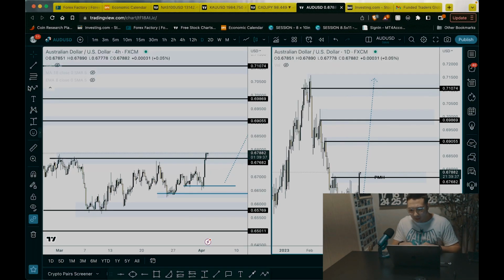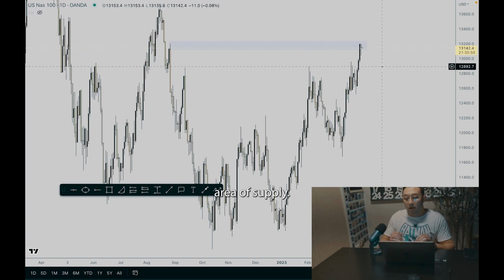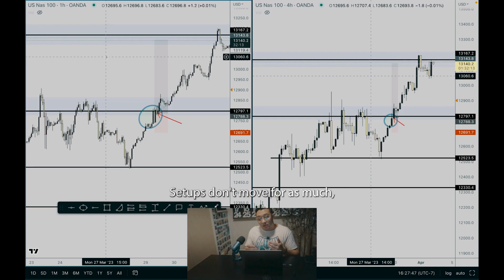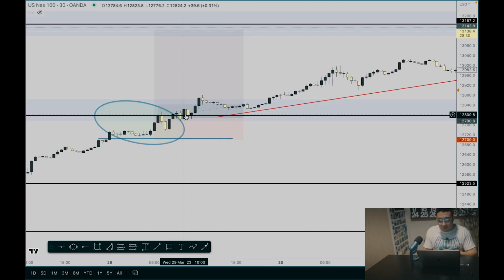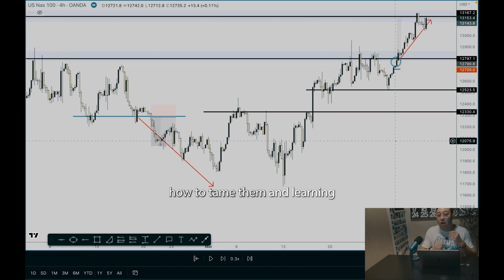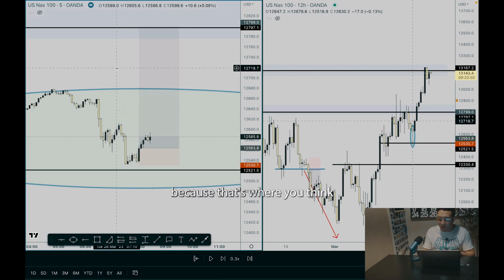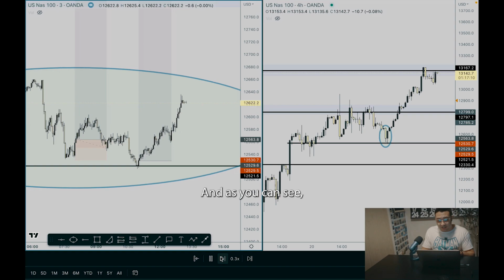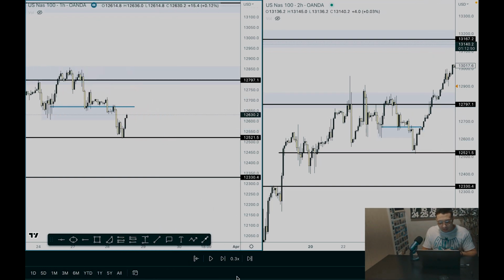ENTER THE MARKET - How To EXECUTE TRADES & SNIPE ENTRIES (PT.1)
I apologize for the scratching sounds! My watch was making that sound against my lap top and the mic had picked up the noise from that.
In this video on how to execute trades & snipe entries pt. 1 I show you exactly how I enter trades! In this video on how to execute trades I explain the exact entry process I use as well as show very specific examples of how to enter the market.

By the end of this video on how to enter the market and execute trades (pt. 1) You will be able to apply these set ups and entry confirmations to your own trading!

Chapters:

Intro: 0:00

Types Of Set Ups - 02:25

BREAK OUT TRADES - 04:30

REVERSAL TRADES - 16:43

Get your B.A.T. TRADING JOURNAL HERE 📓

Audacity Capital💷  FUNDED TRADER REFERRAL

I am NOT a GURU nor will I ever claim to be. I am just a trader who knows technical analysis and price action.Disclaimer:Nothing in this video is meant to be viewed as or construed as financial or investment advice. Investing, trading, and margin trading pose great possible reward but also pose great risk. Please do your own research before getting involved in any financial markets. I am not a financial advisor nor will I ever claim to be. Any and all content on this channel is not financial or investment advice and is solely my own opinion formed from my own experiences.